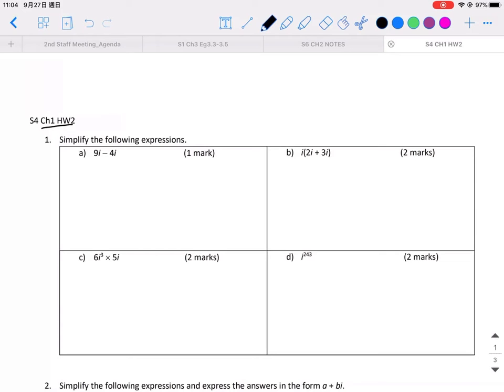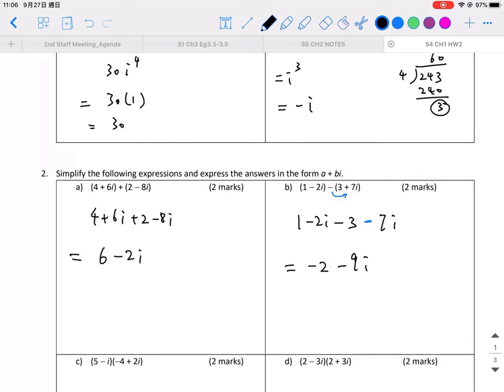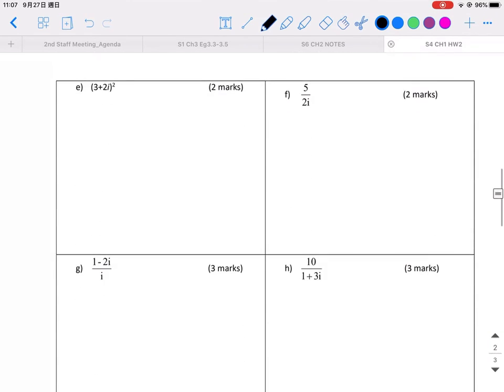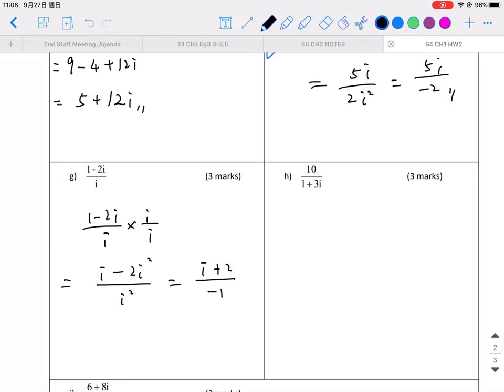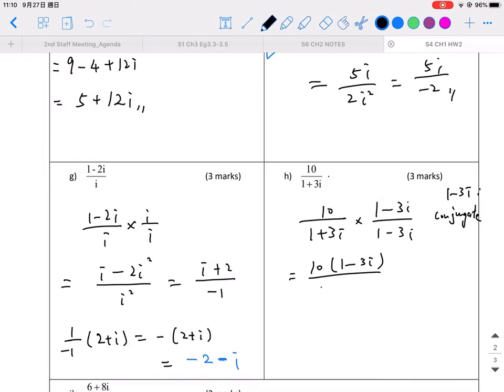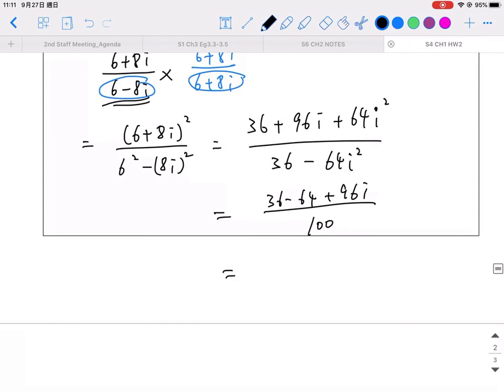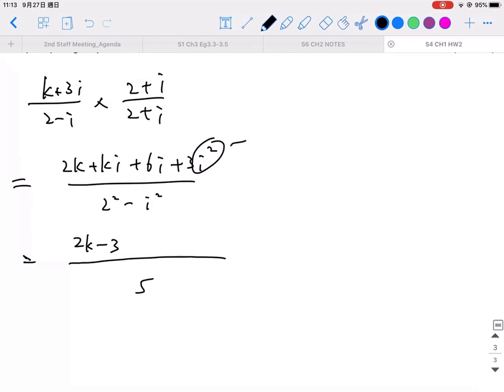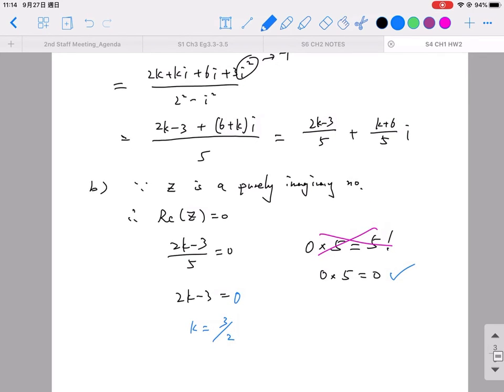S4 Ch1 HW2 Solution